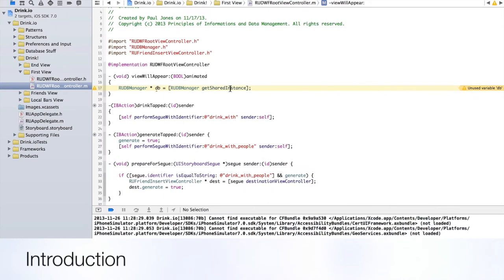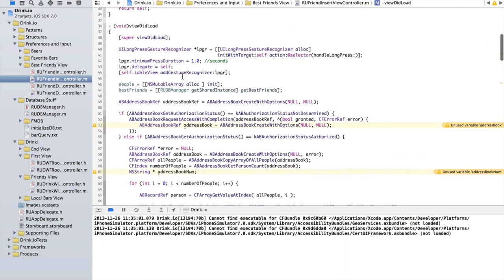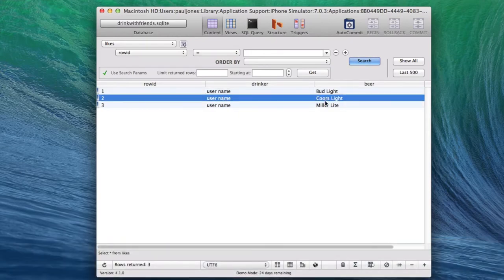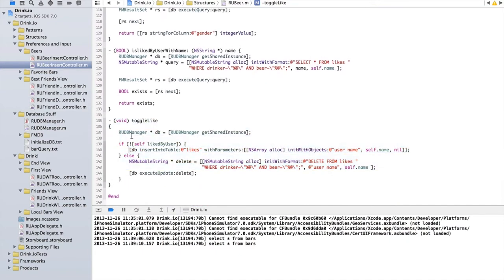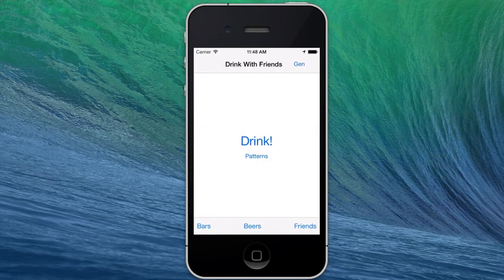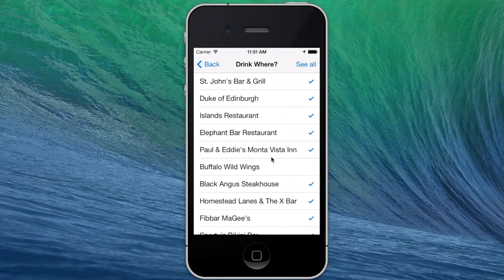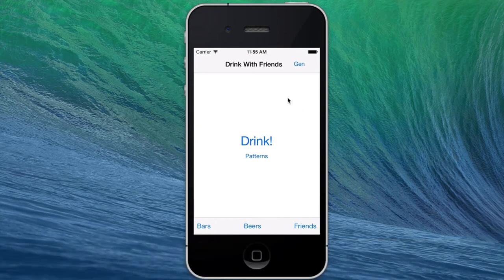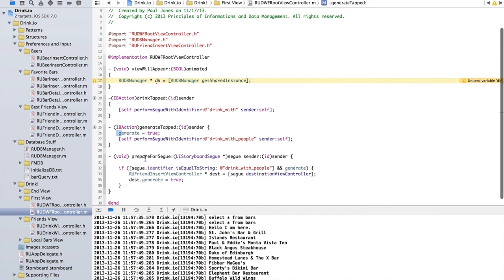Drink With Friends iOS and SQLite Demo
This is a demo and explanation of a project for Professor Tomasz Imielinski's Principles of Information and Data Management course at Rutgers University in the Fall of 2013. The code can be found on GitHub